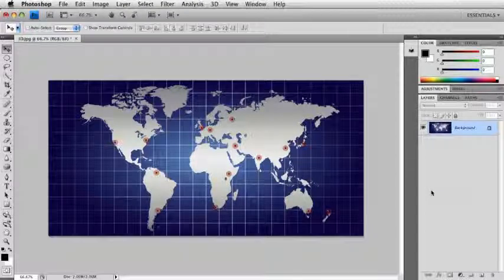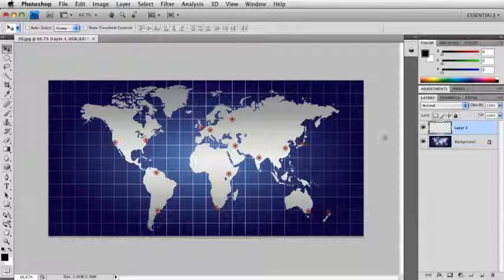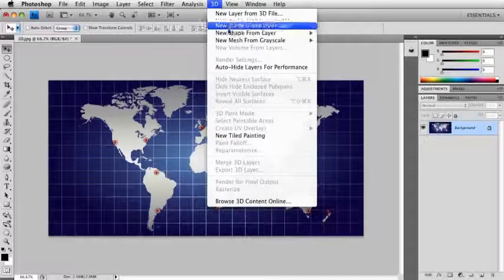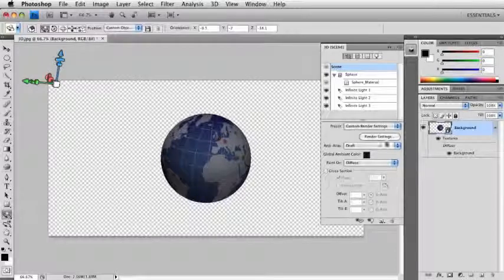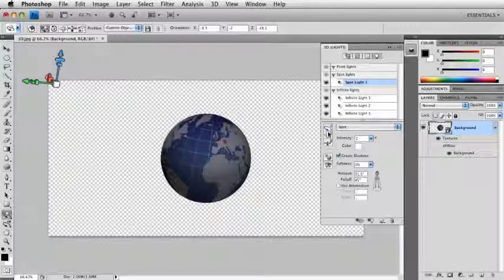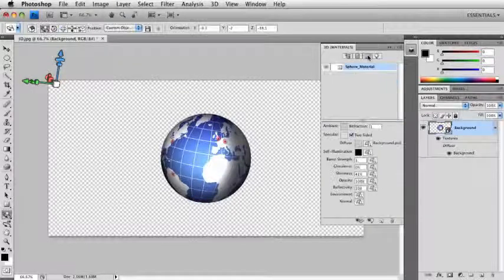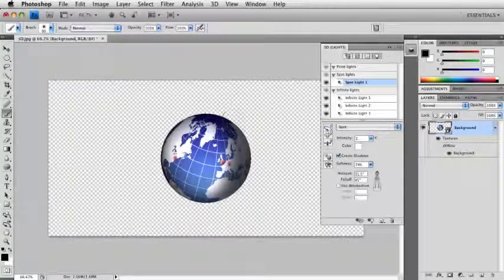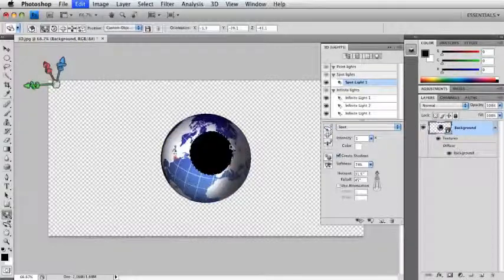Kelly Photoshop_Power Session_Mrdatjojo1211_part 38